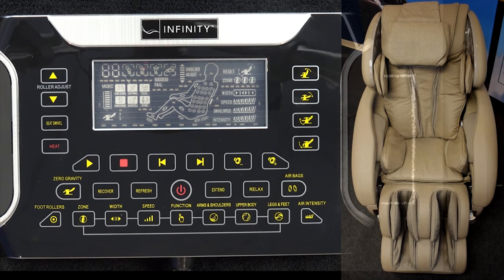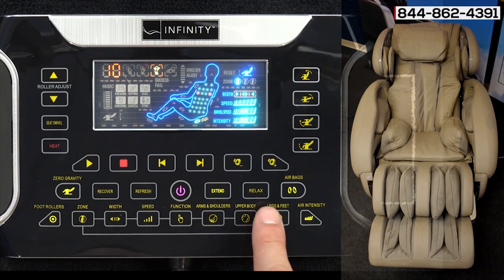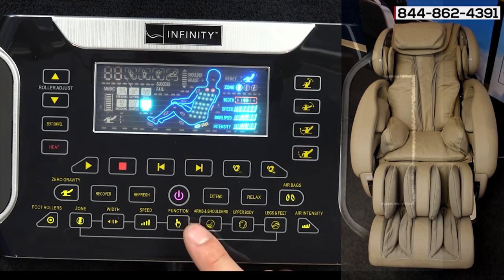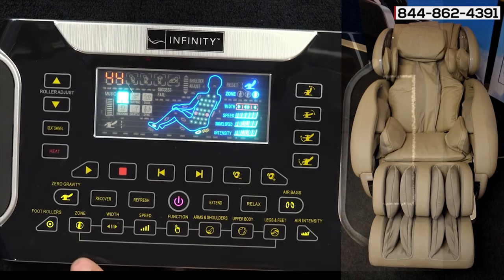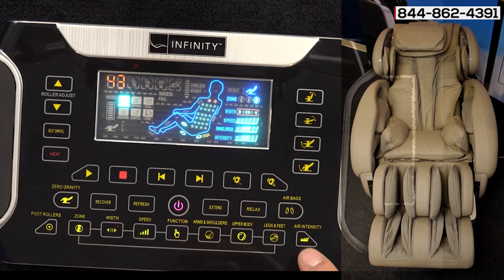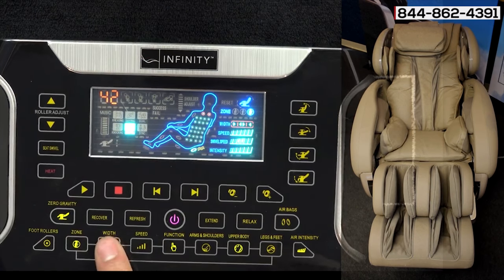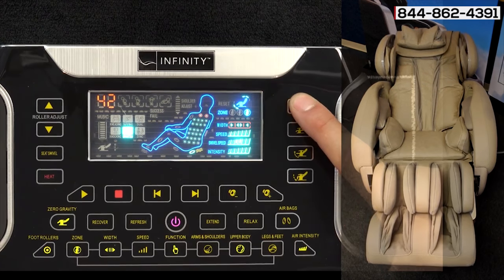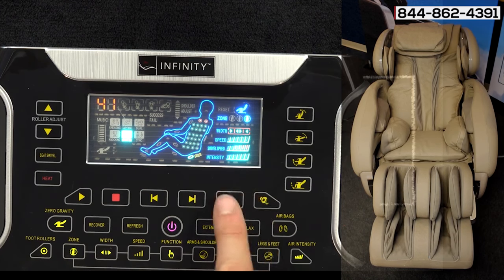Infinity IT-8500 Massage Chair Remote Control Functions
A detailed look at the Infinity IT-8500 Massage Chair's remote control, including the auto/manual programs, custom controls, music system, foot/backrest angles and much more.